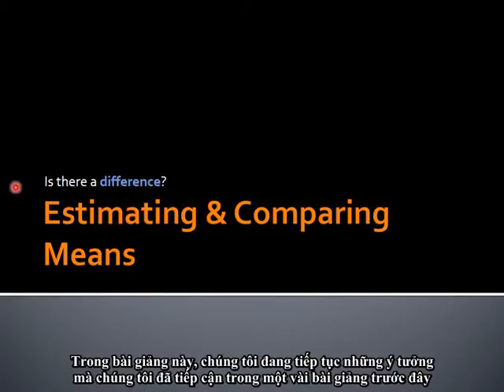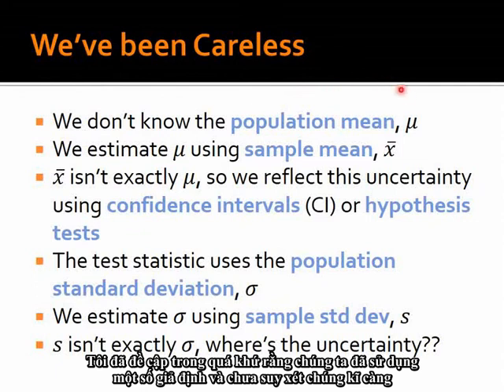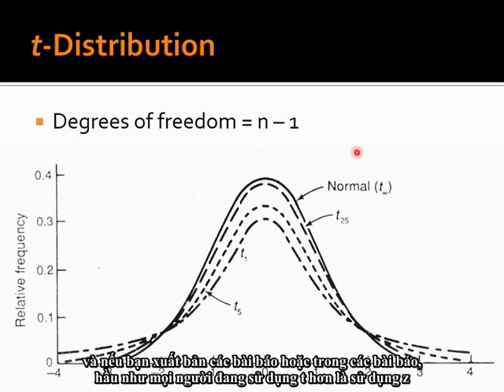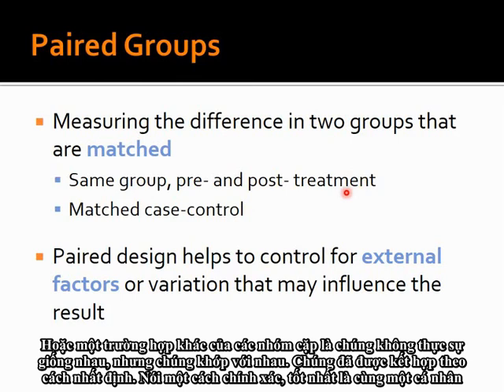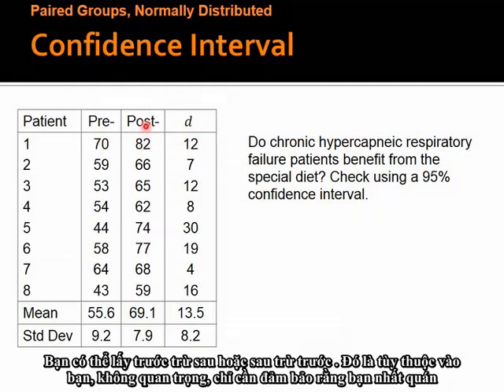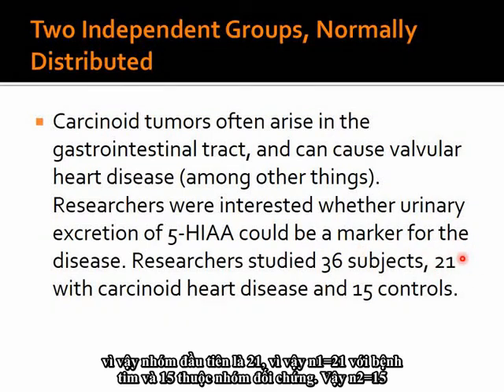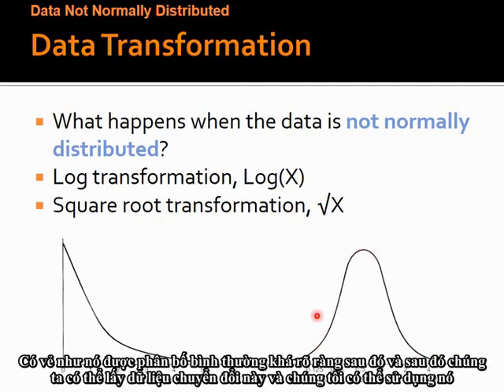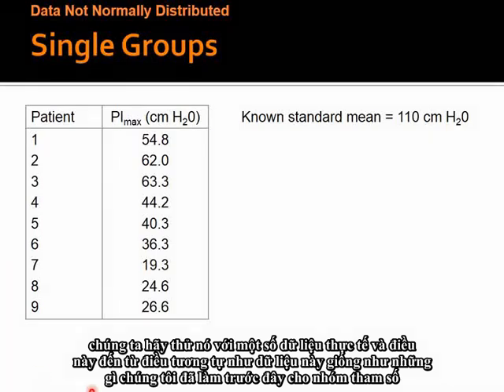06 Estimating and Comparing Means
Video credit to: Dr Tan Li Kuo, University of Malaya, Malaysia